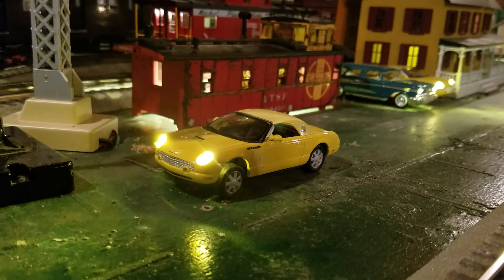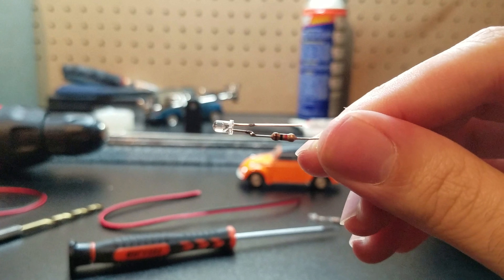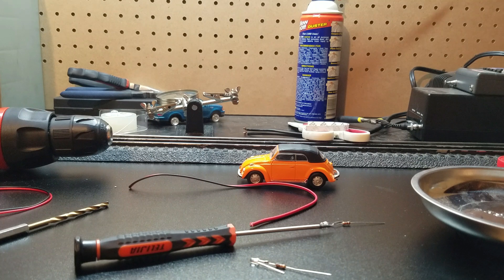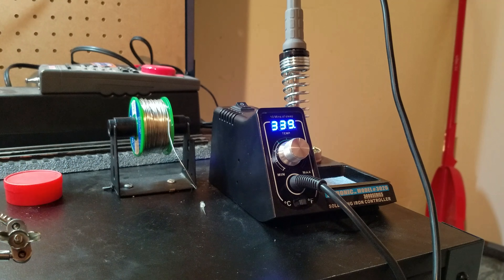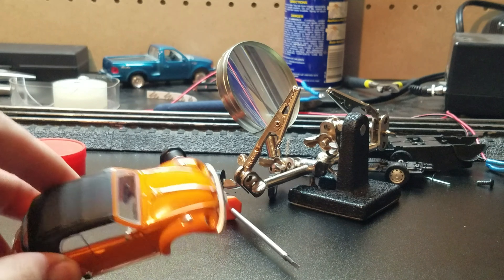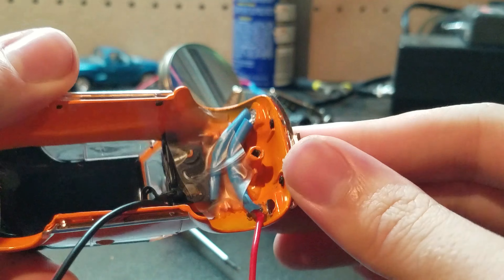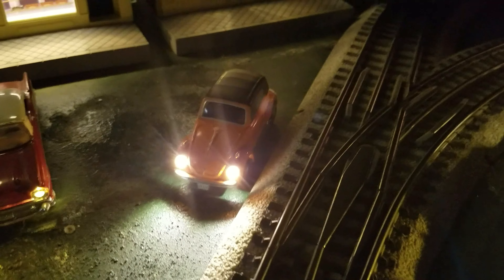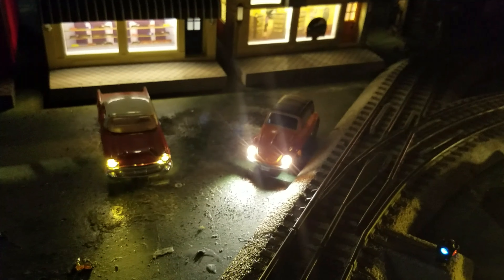Car Headlight Tutorial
A video for Sid's Trains. He wanted to know how I add headlights to my cars. Enjoy guys.
Until the next video Y'all have a great one- Matt-Trainlover9943